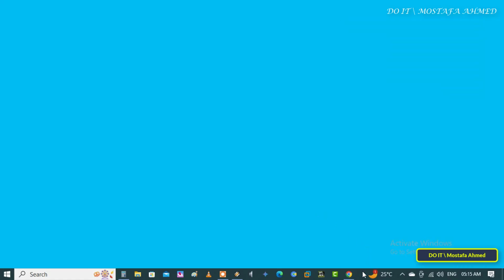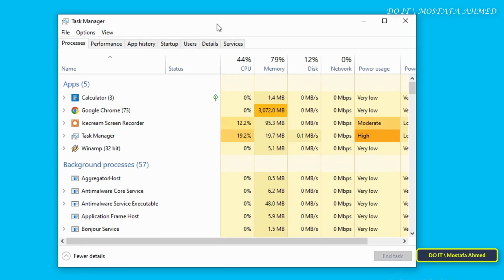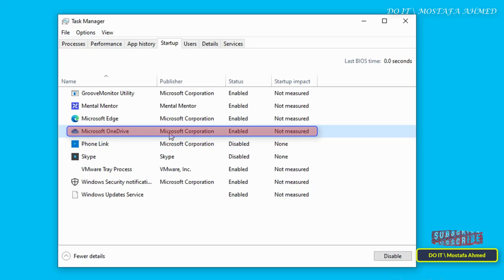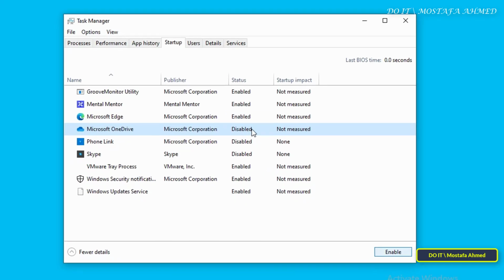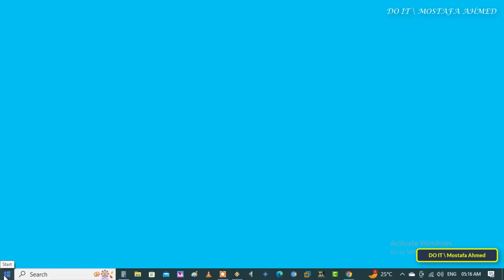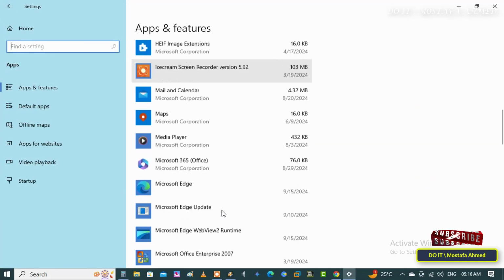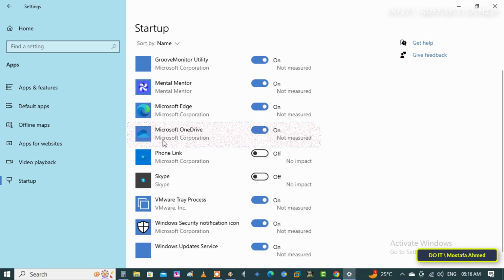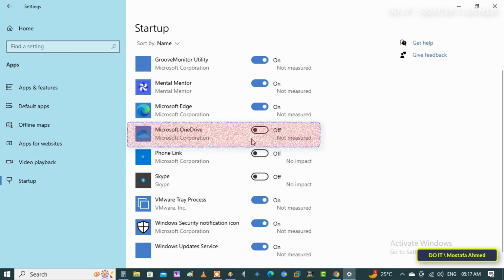Stop OneDrive From Opening On Startup on Windows11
In this video, I explain how to prevent Microsoft OneDrive from automatically opening when you log in to Windows. By default, Microsoft OneDrive automatically opens when you start up, and Windows allows you to prevent or disable any application from opening automatically when you start up, and the OneDrive application also has settings that can prevent it from running automatically when you open the computer.
There is more than one way to disable OneDrive from running automatically, and the easiest way is through Task Manager or through OneDrive settings. Or from the Application Manager on Windows. Whether you are using Windows 11 or Windows 10, the method is the same.
Disable Microsoft OneDrive on Startup on Windows 10 /11,
How To Stop Microsoft Onedrive From Opening On Startup,
How to disable Microsoft OneDrive from opening on startup in Windows 10,
Prevent Microsoft OneDrive from automatically opening when you start Windows 10,
Disabling OneDrive from Startup,
How to stop OneDrive from starting at startup,
Stop Microsoft Onedrive From Opening On Startup Using the Task Manager,
Stop Microsoft Onedrive From Opening On Startup Using the Settings app,
How to prevent OneDrive from launching on startup in Windows 10,
How to Turn Off Microsoft OneDrive From Startup In Windows 11 / 10,
How to Stop OneDrive from Starting Up Automatically on Windows 11,
Stop OneDrive from starting when you sign-in to Windows,
How to Disable Onedrive From Startup,
How to Stop OneDrive PoPup On Startup,
How to Enable OneDrive on startup on Windows 10 / 11,